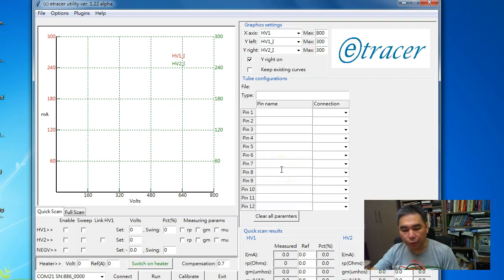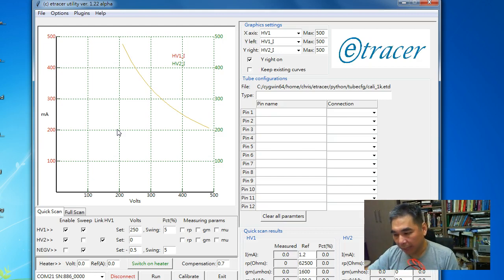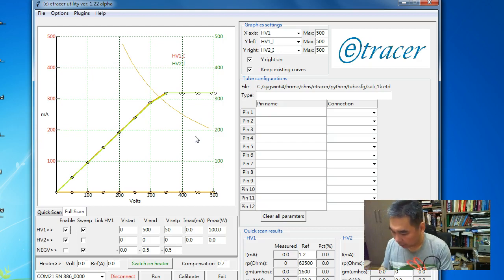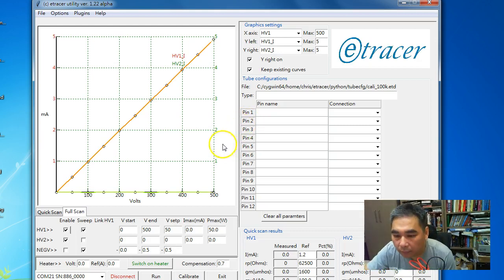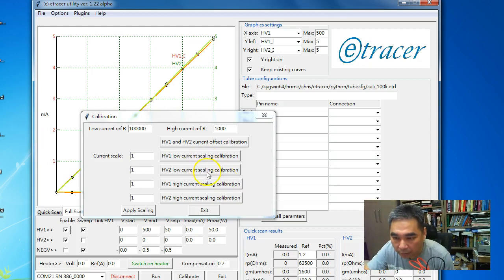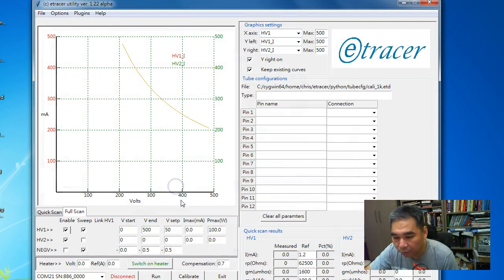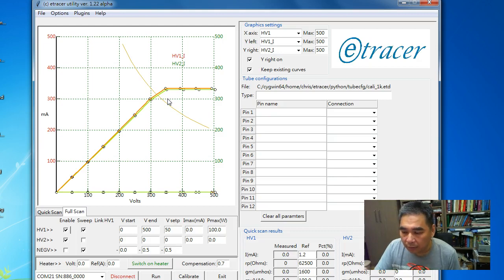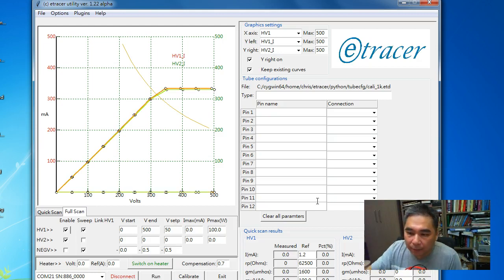etracer - current calibration.